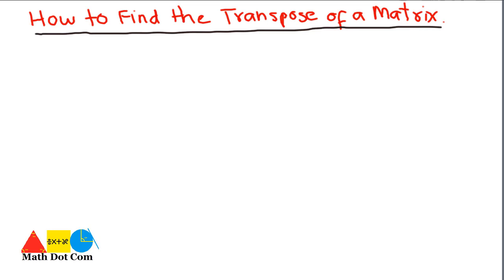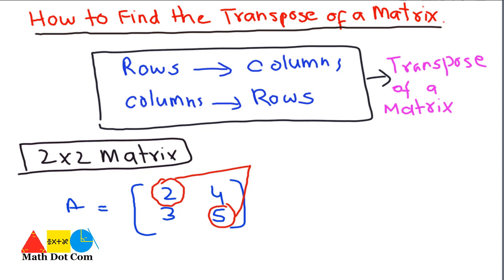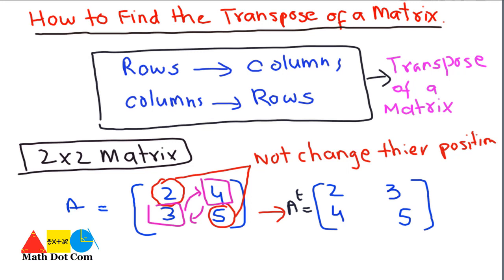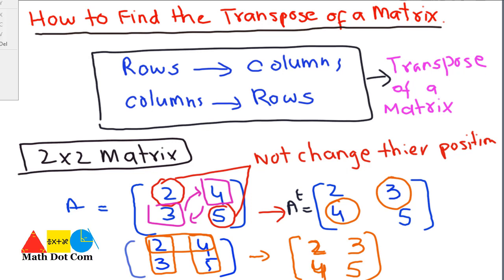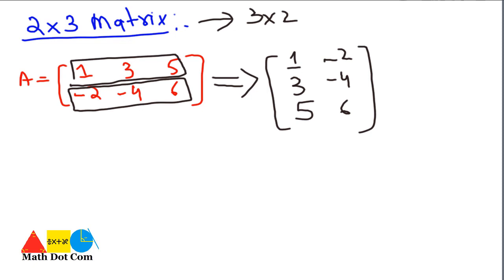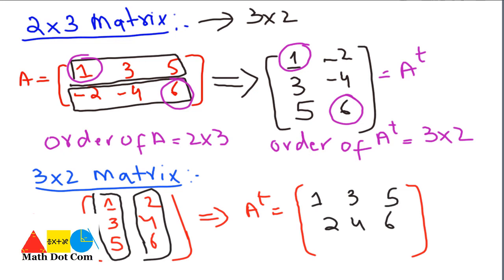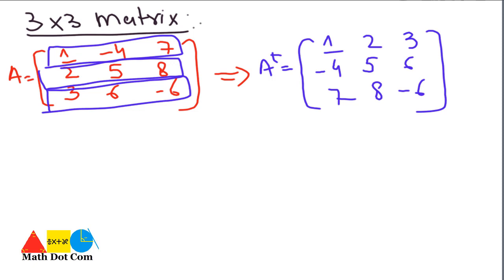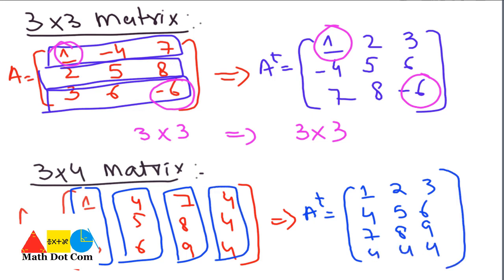Find Transpose of a Matrix Quickly of Any Matrix Order | Matrices and Determinants | Math Dot Com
Transpose of a matrix has been explained by various examples.How to Find the transpose of a matrix is not a difficult task now.You just need to do one thing either convert matrix rows into columns or columns into rows.we have explained transpose of following order of matrices:
1) Transpose of a Matrix 2x2
2) Transpose of a Matrix 2x3
3) Transpose of a Matrix 3x3
4) Transpose of a Matrix 4x3